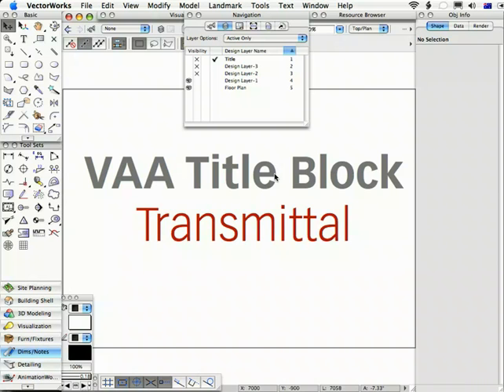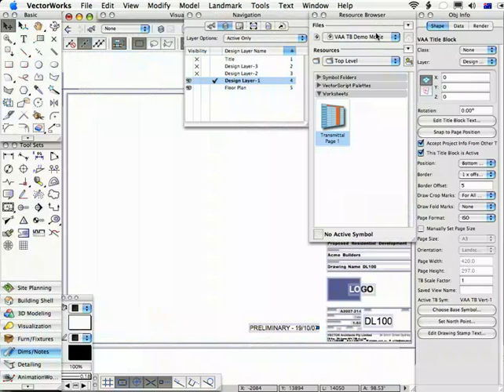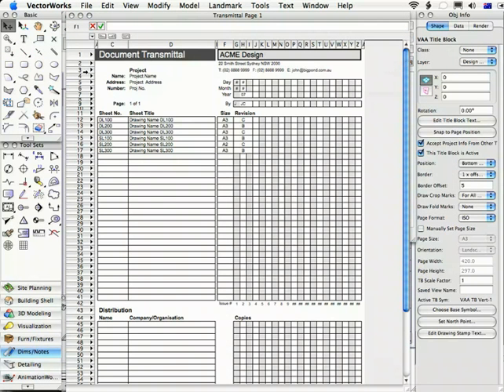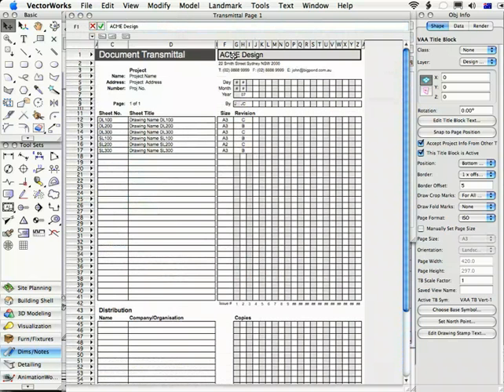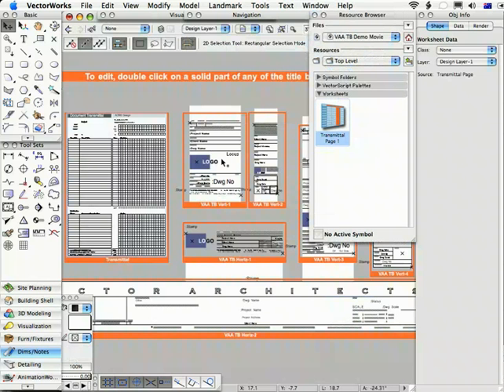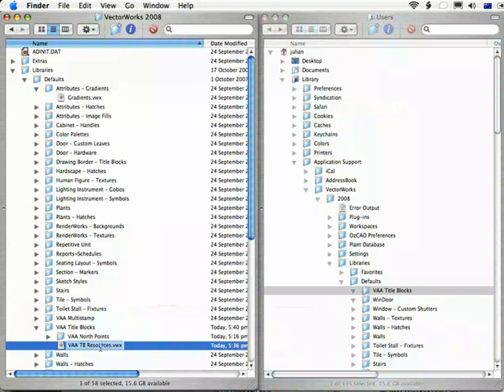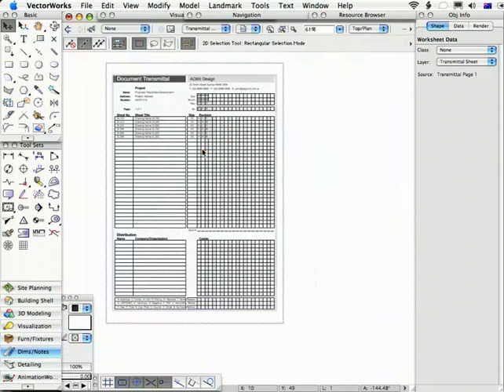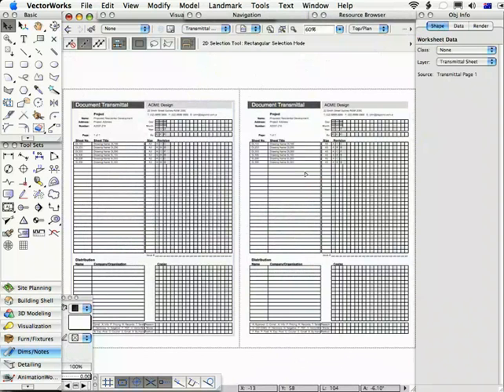VAA Title Blocks Transmittals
This movie demonstrates how to utilise the transmittal feature in the Revise Issue Print command.